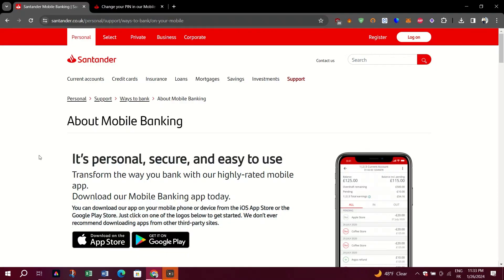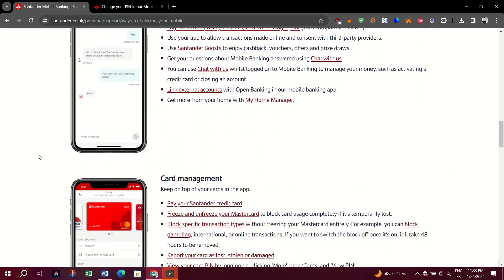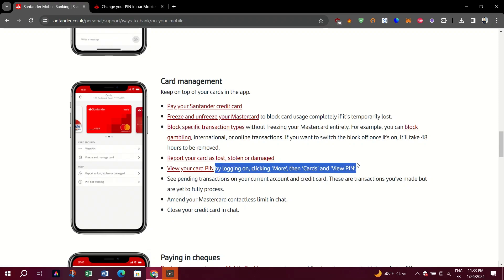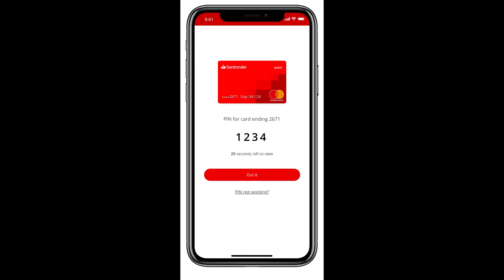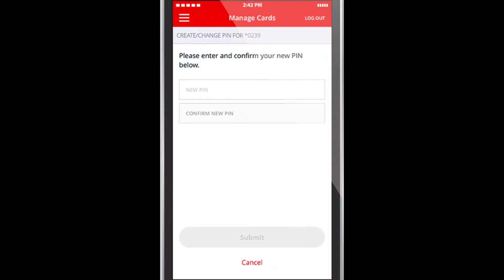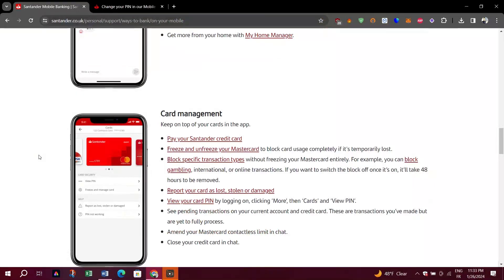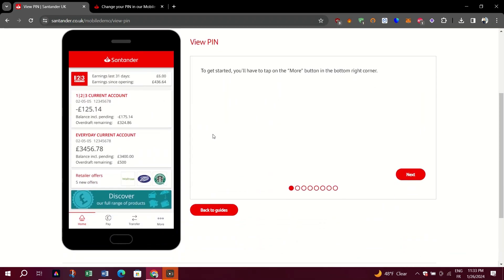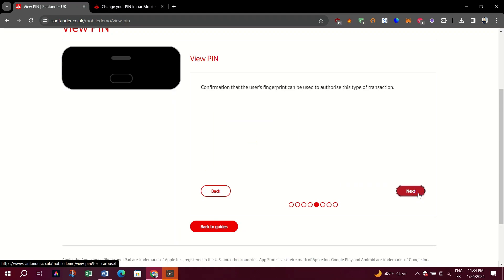How To See Debit Card Number In Santander app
Want to know how to find your debit card number in the Santander app? Watch this video to learn the easy steps to view your debit card number and make online purchases with ease. No more searching for your physical card, it's all in the palm of your hand!